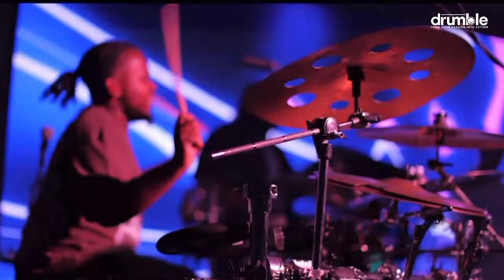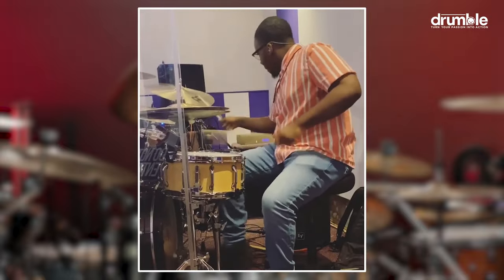K2 x The Miami Shuffle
Keandre Kelley a.k.a 'K2' is a young drummer from Miami, Florida. He has played drums for musicians like Chandler Moore, Tye Tribbett and more. Well known for his viral youtube videos playing with Tye Tribbett in Florida. In this video, he talks about the miami shuffle while implementing it on a track called 'JESUS I BELIEVE' by Jalisa Faye, hope you enjoy!
Chapters:

00:00 - Intro
00:13 - K2's Goofiness
00:39 - K2 Speaks About the shuffle
03:23 - Shuffle in Music
08:44 - Outro